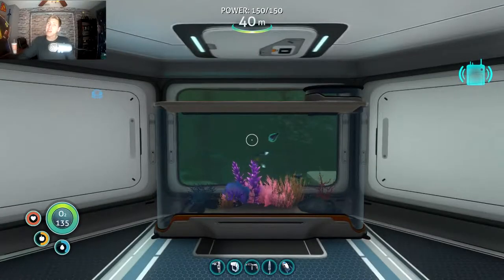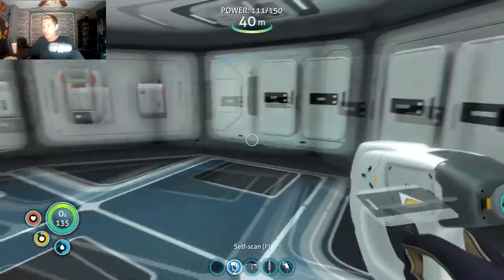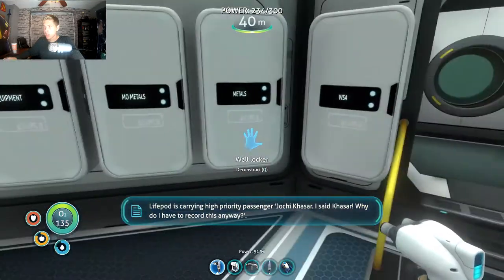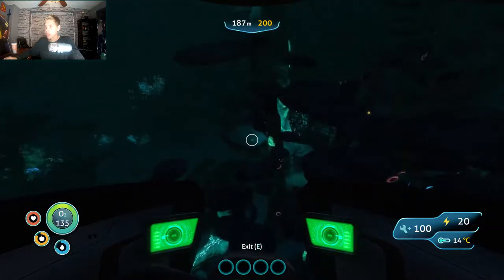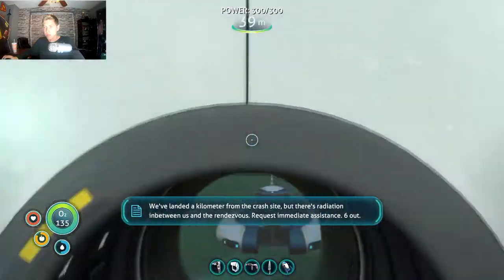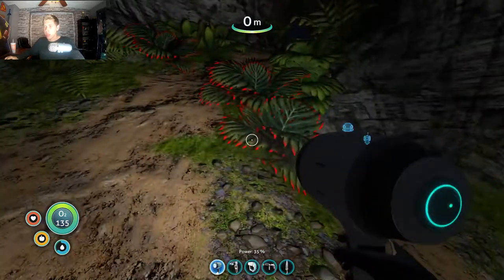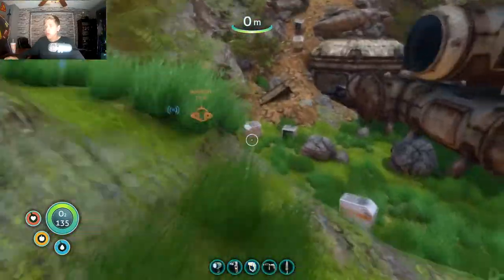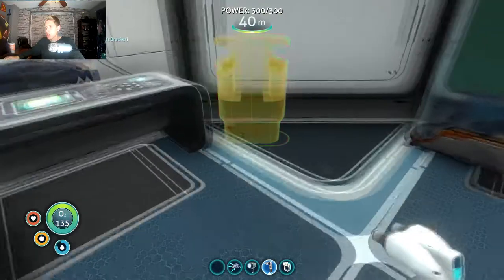Going To Far In Subnautica! - LET'S PLAY Ep 10 [ 2018 Full Release ]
Oh No! umm.. Perhaps i am going to far in subnautica?! Well it sure looks that way when all you can see is pitch blackness beneth you! I just have to keep telling myself " Don't Look Down ". Ill be fine right?! Right?! Alright subnautica.. just got to keep going!

Add me on facebook where I will announce what later videos may have in store!

If Facebook isn't your thing and you still want to keep up with what im doing or maybe
you just like to be informed then add me on Snapchat!

   Find me at :jffgaming